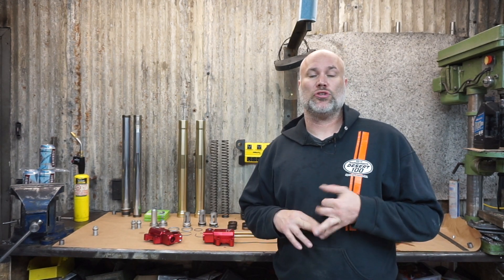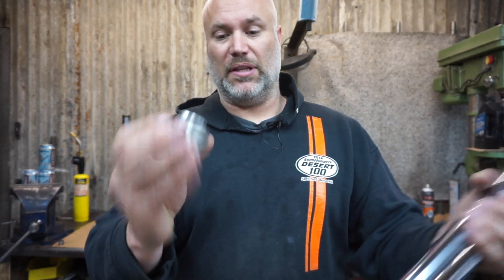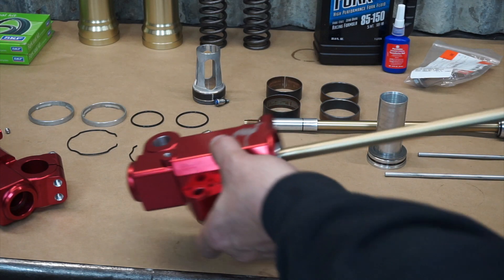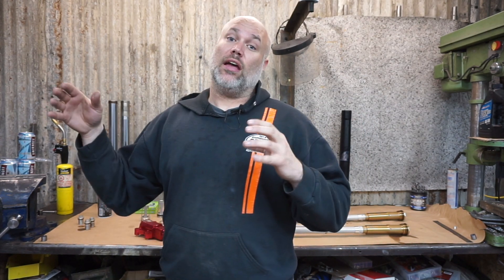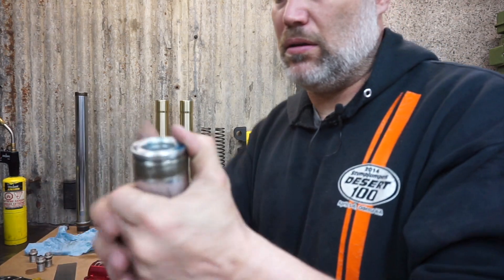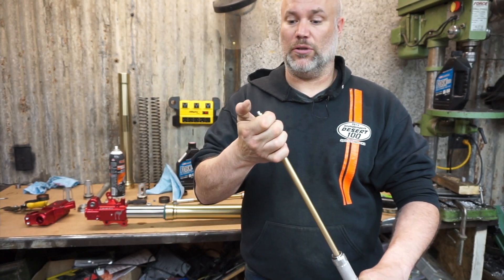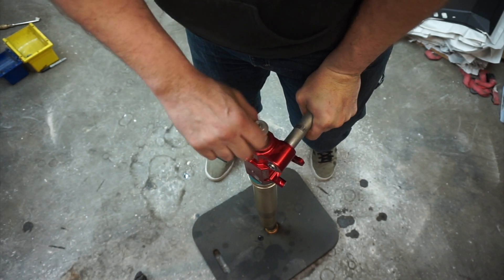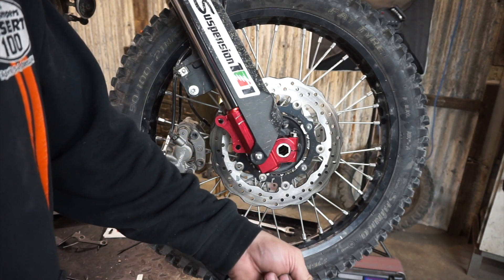Yamaha T7 Suspension Upgrade Episode 5: Fork Wrap-Up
I go over some of the internal changes in the forks. Unfortunately, I had more video camera issues again so some of the footage was lost.

I went over the oil lock/hydro lock system. Explained the changes to the spring perches and shimmed the lugs and fork tubes. Forks were assembled and installed. The fork guard mounting brackets had to be trimmed to clear the forks at full compression.

Camel-ADV.com
TFXsuspension.com
Suspension101.com